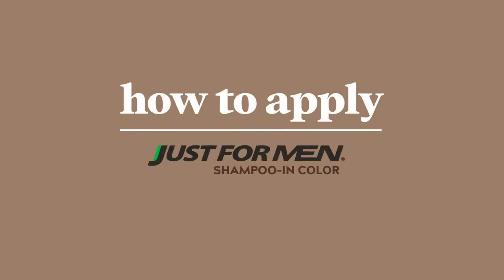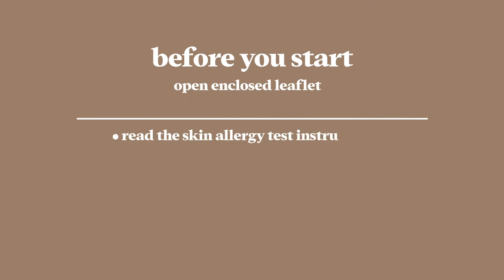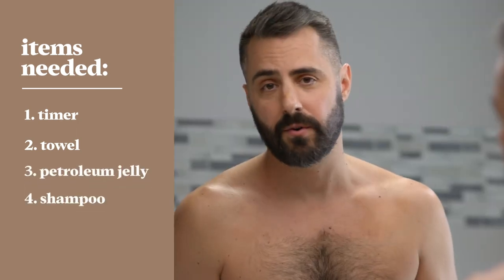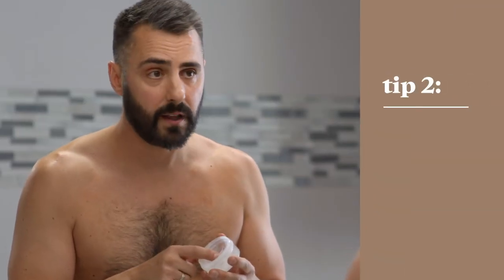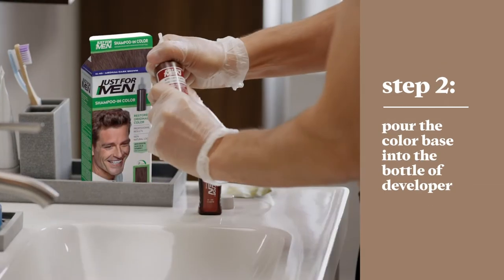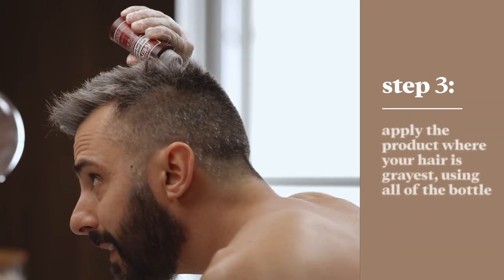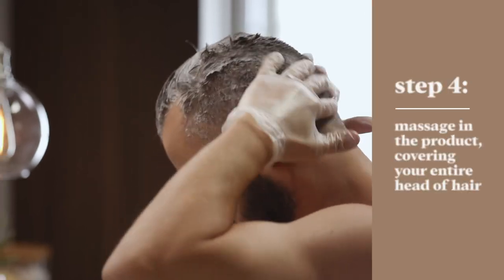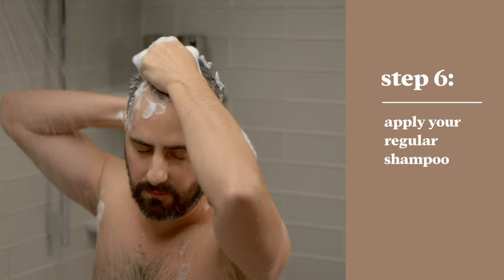How To Apply: Just For Men Shampoo-in Color